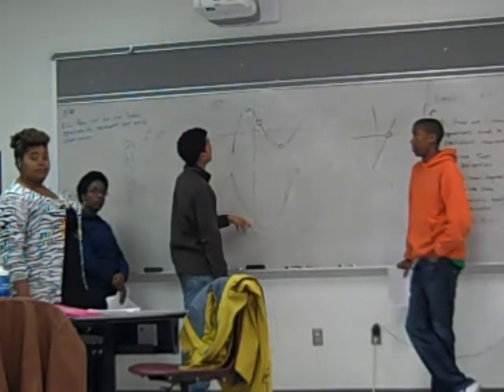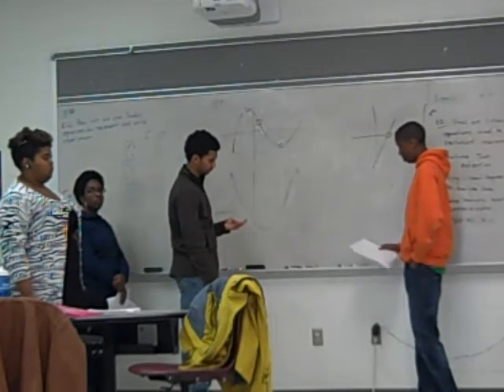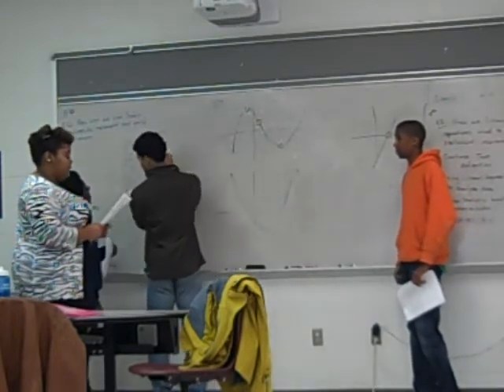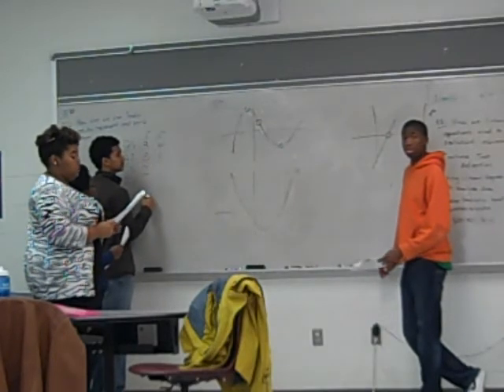Problem 3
Introduction to Derivatives Review sheet Problem Number 3